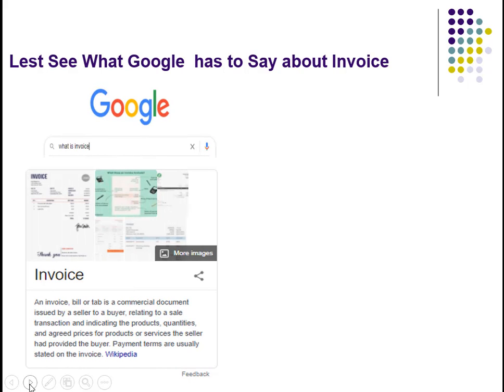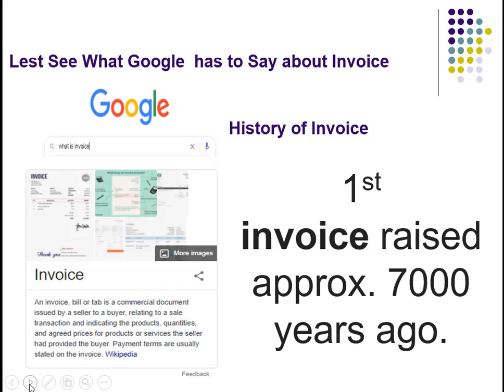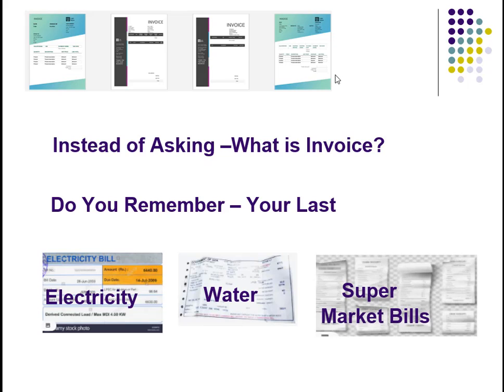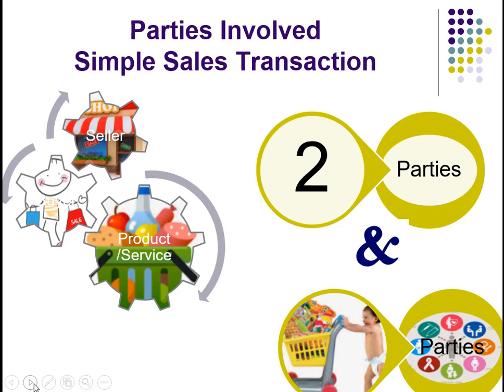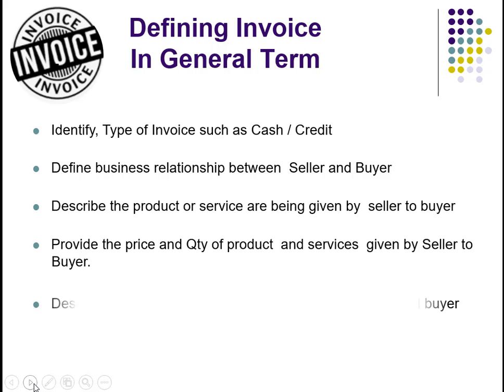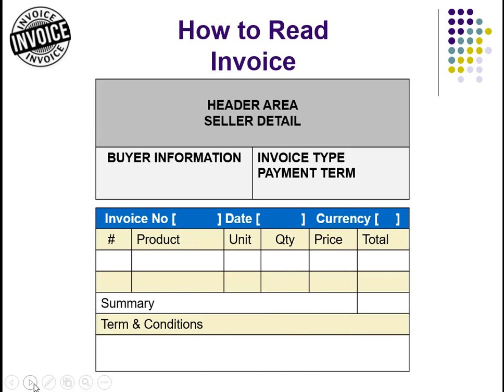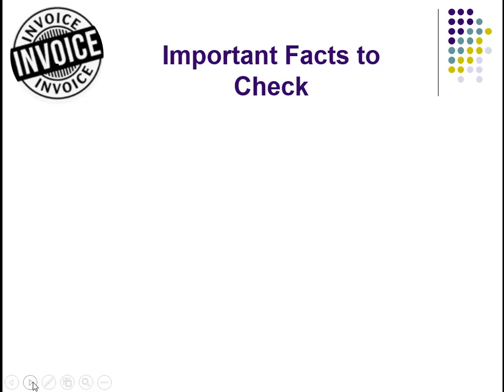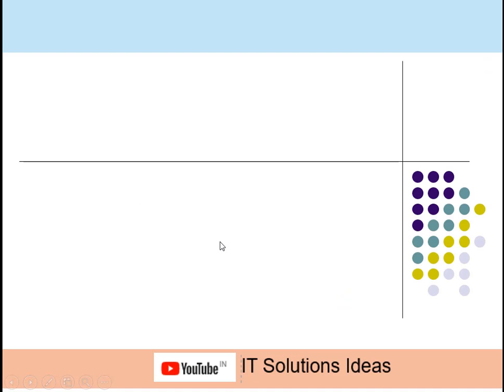Undederstand Invoice or Bills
How to Understand & Read Sales Invoice